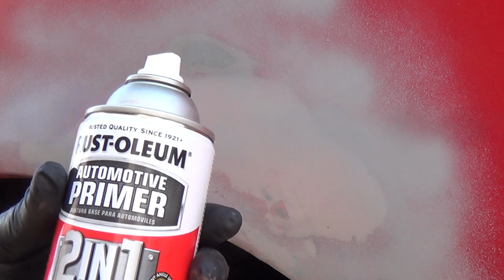Day 7 1998 Ford Ranger Driver's Side Wheel Arch repair " 2nd Primer Coat "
Tools:
Maddox Autobody 7 Piece set
Titanium 125 Easy Flux Welder
Welding Helmet
Welding Gloves
Shaper File
4.5" Angle Grinder
4.5' 3/64 Cutoff wheel
4.5" Grinding Stone
Knee Pads
Googles
Metal snips
Vise
Portable Table Cart
HDR CX 220 Camcorder
C-Clamps
Welding Clamps
Welding Magnets
Sheet Metal
Bondo Fill
Bondo Spot Putty
Rubber Sanding Block
Sponge Sanding Block
Hercules Metal Sandpaper (Grits 40, 80,150, 220, 500, 1000)
Duplicolor Perfect Color Match E-4 Paint Code Cardinal Red spray paint
Rustoleum Automotive Primer spray paint
3.5 Ton jack
6 Ton jack stands

Ablecraft's 1998 Ford Ranger otherwise known as "The Learning Vehicle" is having its driver's side wheel arch repaired.  Today, I'm assessing what needs to be done to repair this wheel arch.

The previous owner performed a Bondo fill patch job on the wheel arch. The Bondo fill is cracked in many areas on the wheel arch and looks unsightly. This wheel arch repair is a perfect opportunity to learn how to shape and fabricate metal patches for welding.

Today I'm using a 4.5" angle grinder with grinding blade to remove the old Bondo from the wheel arch. I need to see the extent of the rust and what metal is left in the wheel arch area. A tape template and cardboard template was drawn over the rusted area. The technique is to use the rusted metal as a form to draw your patch template on. Sometimes it's easier to make a template as a type of form when doing autobody repair. After I made the patch template, I traced the patch template onto the metal that will be welded into the wheel arch.

The second stage of the wheel arch repair is replacing the rusted metal in the inner section of the wheel arch. The tools I used are a 3/64 cut off wheel and files to cut and shape the inner wheel arch section. The inner patch was butt welded in the inner wheel arch and primed for basecoat paint.

Patch preparation for Bondo Fill required using a shaper file to knock down the excess Bondo Fill to save time and resources. When I was done using the Shaper file I used 40 grit sandpaper to get the Bondo flat. Then I used subsequent 150 to 500 grit sandpaper to get the welded patch area flat and smooth in preparation for 2 in1 Rustoleum Fillable primer spray paint.

Three coats of 2 in 1 Rustoleum Fillable primer and three coats of Rusoleum automotive primer were used to prepare the patch panel for basecoat paint. I wet coat sanded the patch panel between coats when transitioning to the automotive primer using a 1000 grit sandpaper.